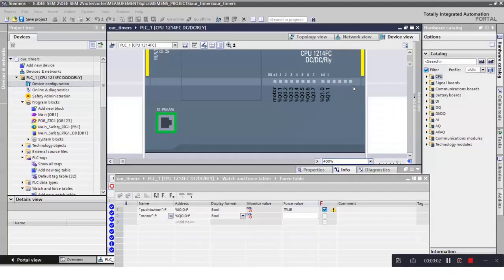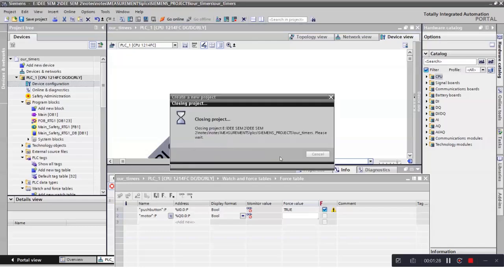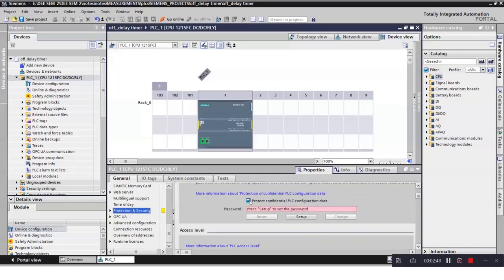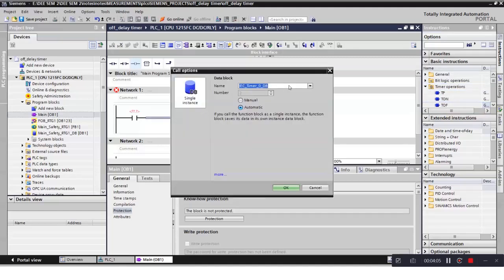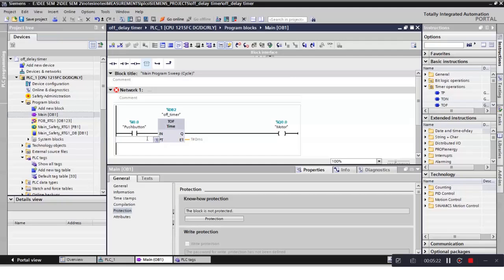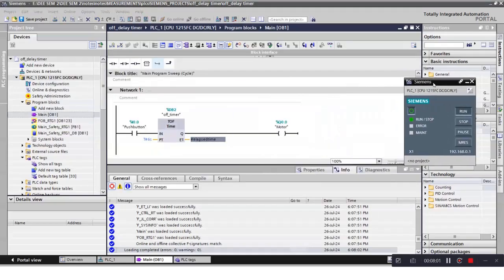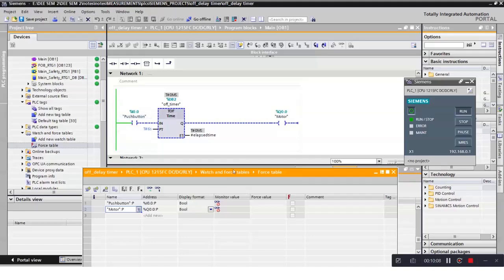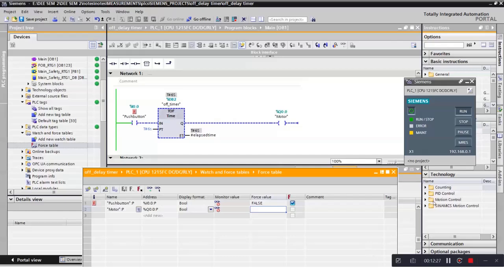OFF_DELAY TIMER IN PLCs || TIA PORTAL V17 SIEMENS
We demonstrate how off delay timers work in programmable logic controllers. They will switch on when a push button is pressed and turn off the circuit after a preset time